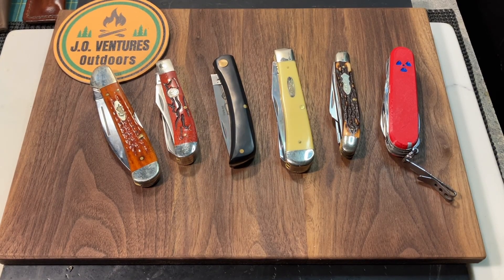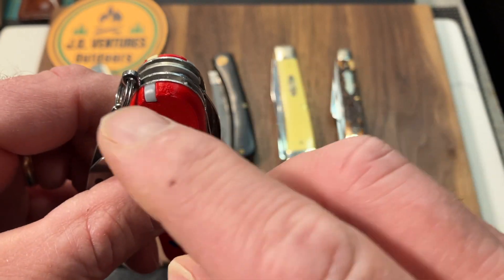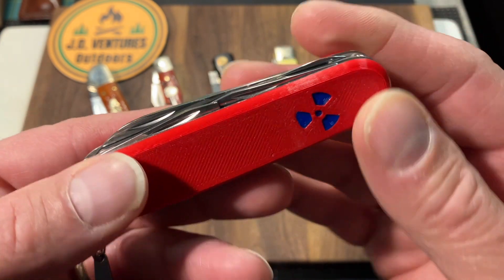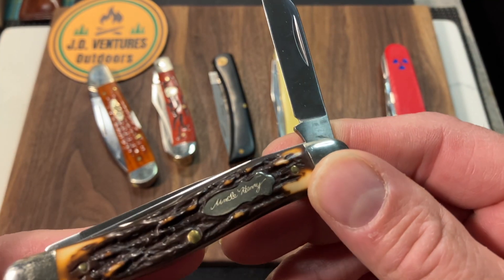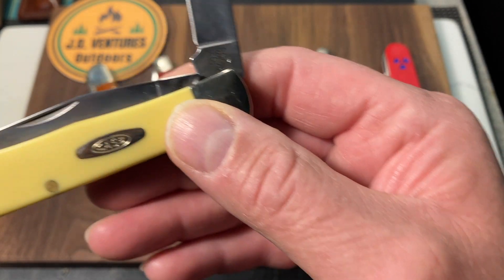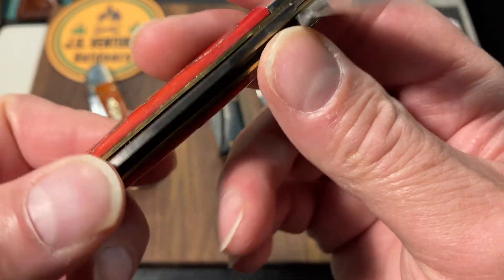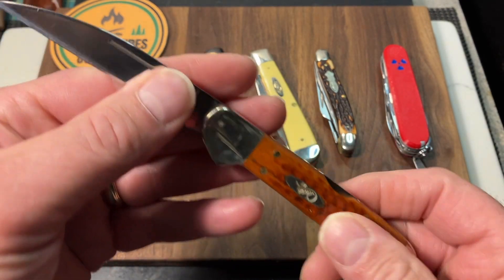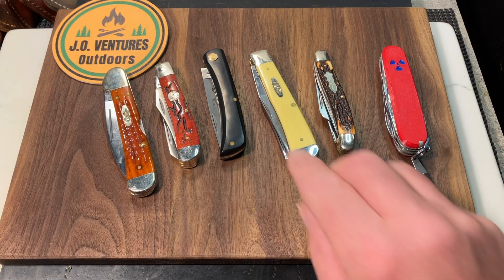Open Tag: My Most Carried Traditional Pattern Knives